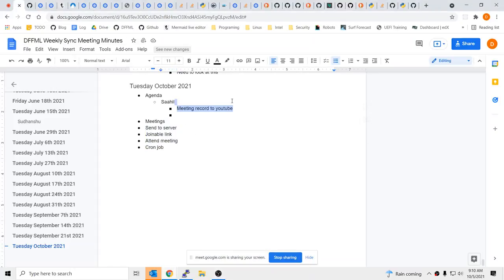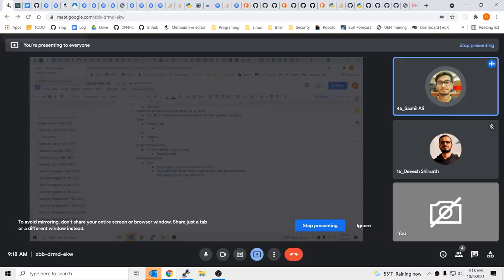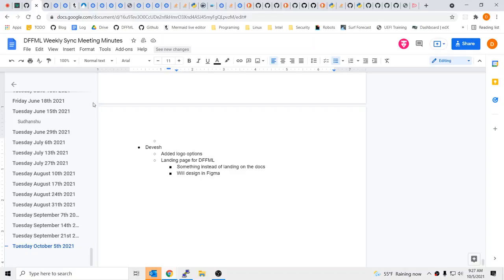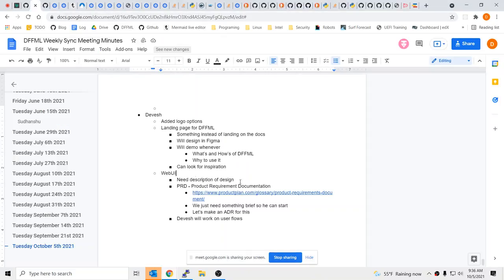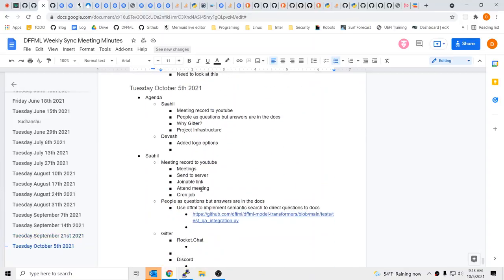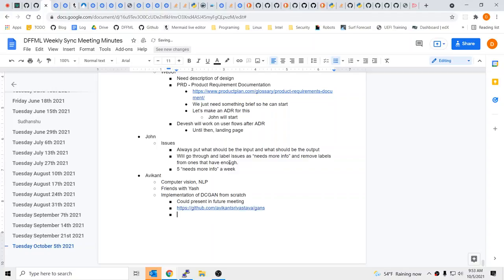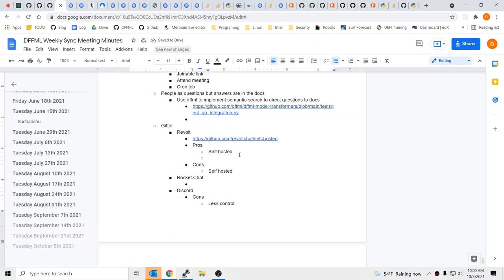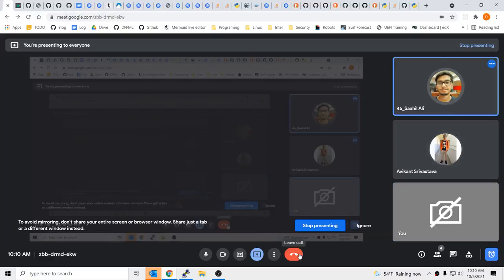Weekly Sync 2021-10-05